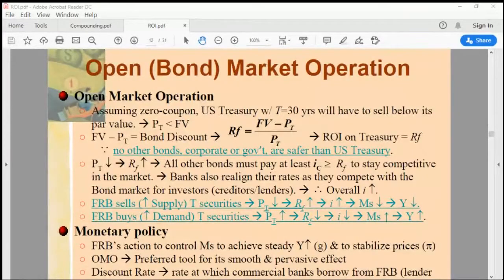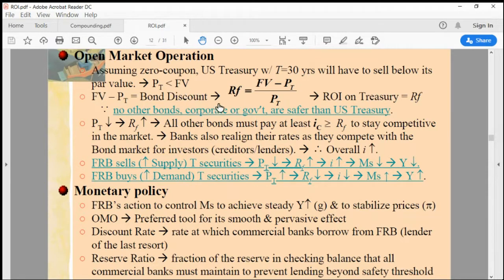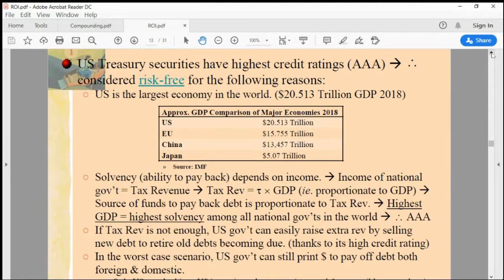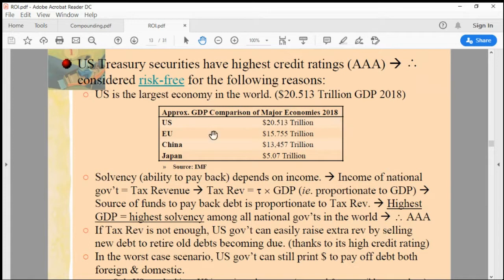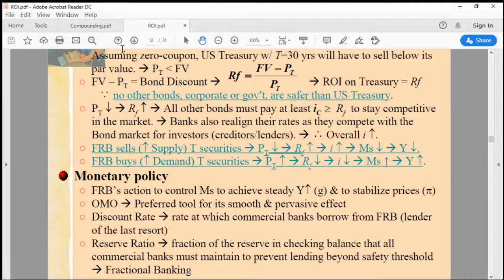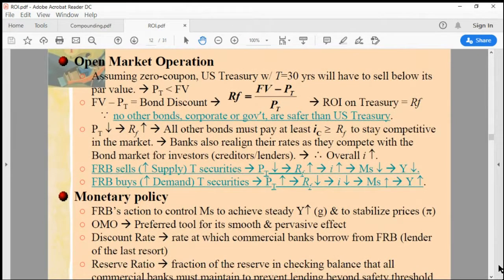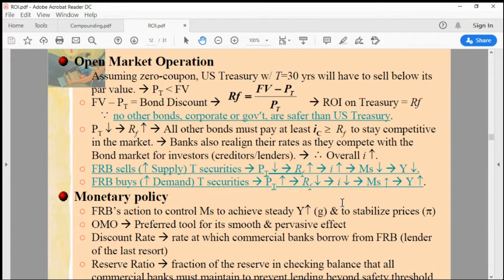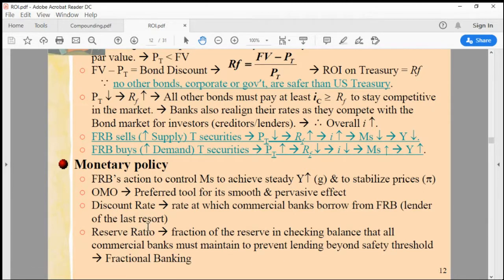macro part 7